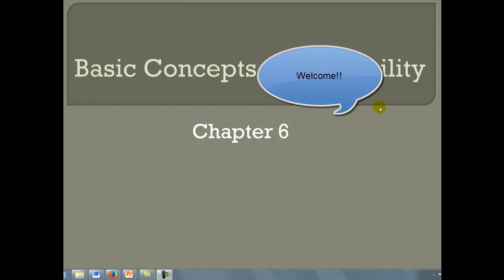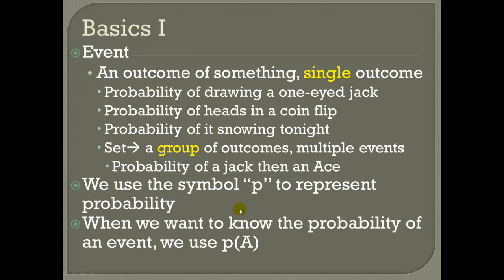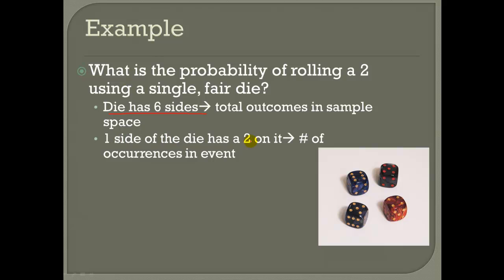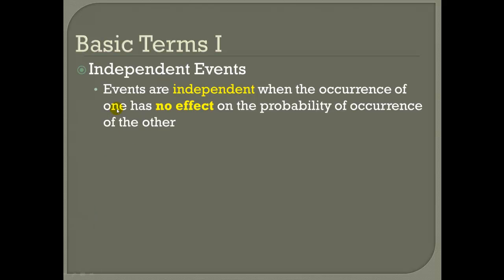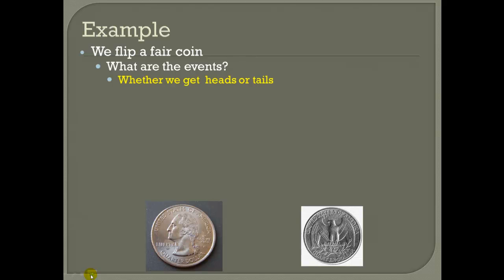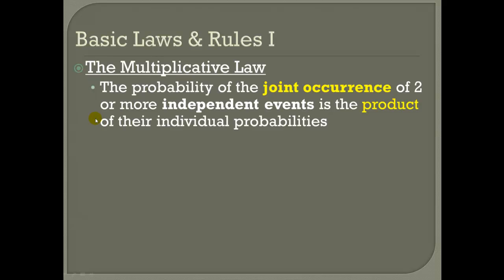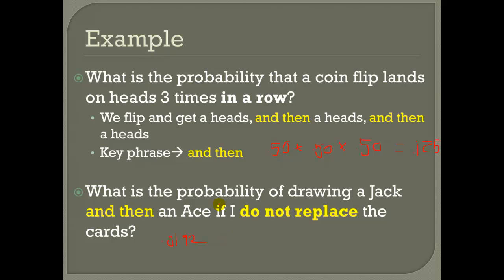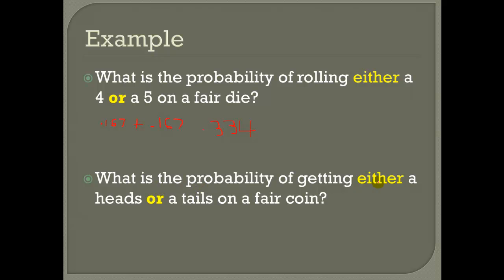Intro to Probability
An Intro to Probability